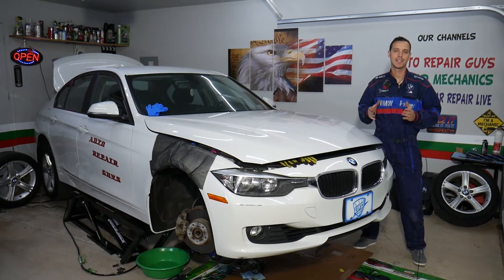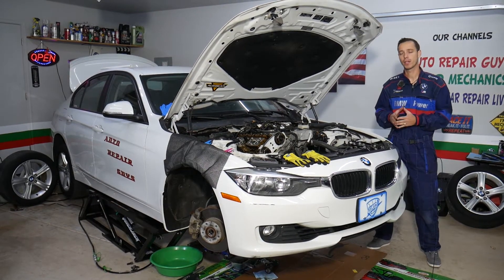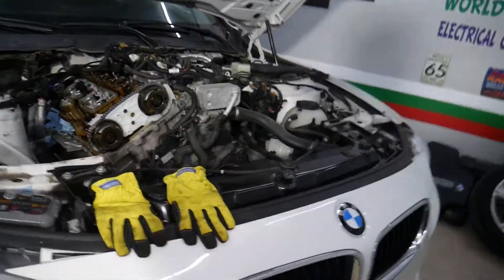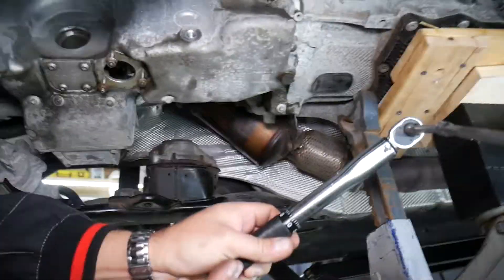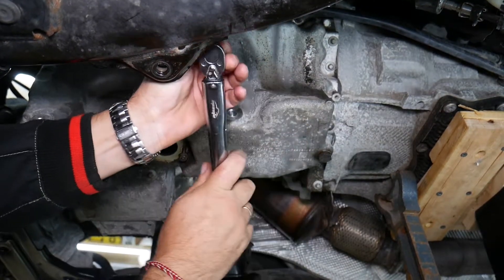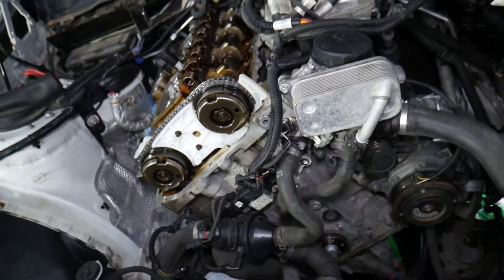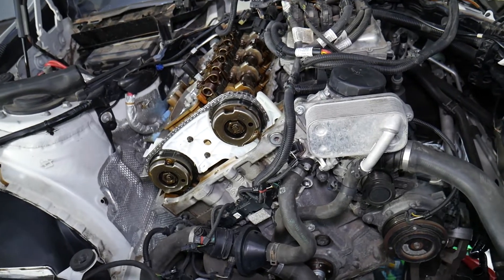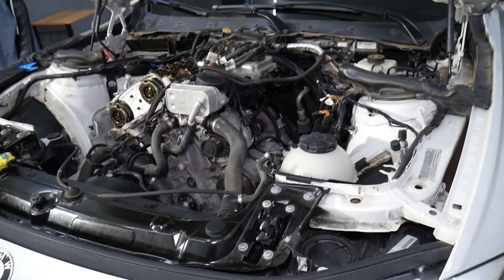OIL PAN TORQUE SPECS BMW N20 ENGINE 320i 328i 520i 528i x1 x3 228i 125i 128i 428i 420i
If you need the oil pan torque specs on BMW 2.0 N20 N26 engine with aluminum oil pan on BMW F10 F11 F30 F31 F32 F33 F34 F36 F20 F21 F22 or Z4 or E84 in this video we will explain that. You will need to the correct oil pan torque specs every time when you remove the oil pan in order to install the oil pan and gasket correctly. We demonstrated the oil pan torque specs on BMW 3 series but it will apply to most cars with this N20 engine such as BMW 320i 328i 420i 428i 125i 128i x1 x3.
This video should be helpful on:
BMW F10 F11 F07 Oil Pan Torque Specs, Aluminum Oil Pan xDrive
BMW F30 F31 F34 Oil Pan Torque Specs, Aluminum Oil Pan xDrive
BMW F32 F33 F36 Oil Pan Torque Specs, Aluminum Oil Pan xDrive
BMW F20 F21 Oil Pan Torque Specs, Aluminum Oil Pan xDrive
BMW F22 F23 Oil Pan Torque Specs, Aluminum Oil Pan xDrive
BMW E84 X1 Oil Pan Torque Specs, Aluminum Oil Pan xDrive
BMW Z4 Oil Pan Torque Specs, Aluminum Oil Pan xDrive
BMW X4 Oil Pan Torque Specs, Aluminum Oil Pan xDrive

► ValveTronic Motor
► Timing Tool Kit
► Flywheel Holder Tool
► Oil Pump Alignment Tool
► Impact Wrench
► Air Compressor